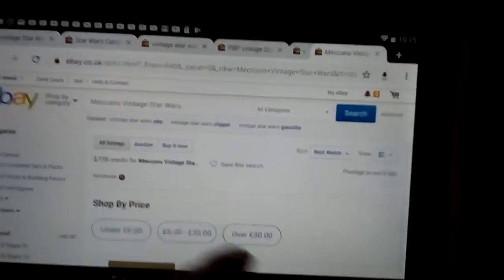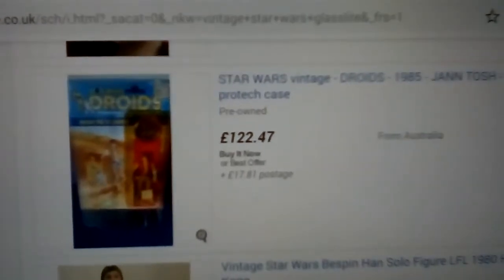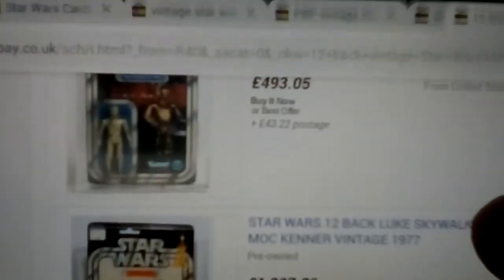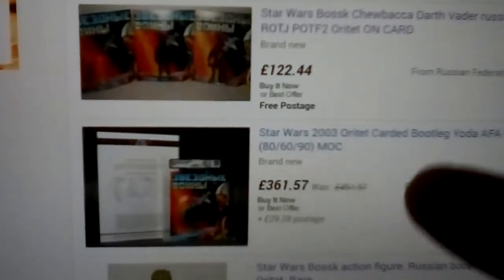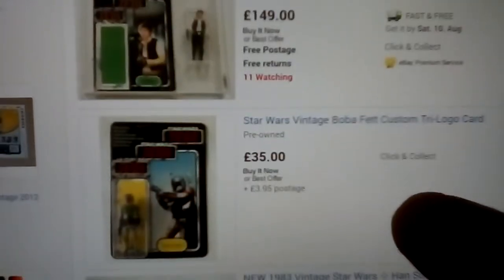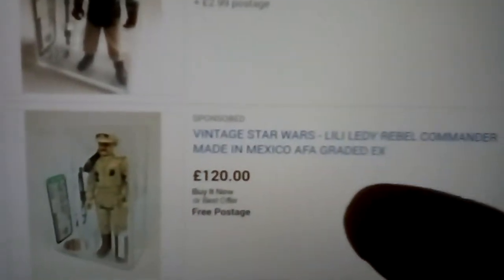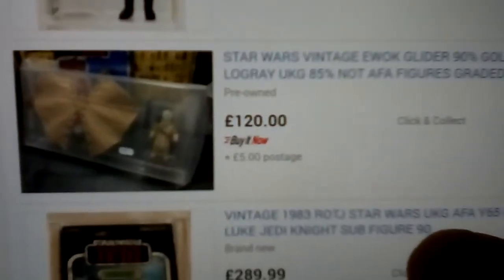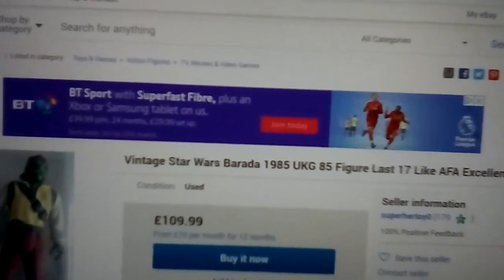Looking at Vintage Star Wars on Ebay 😨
Listen as I ramble on about mostly Vintage Star Wars Carded and graded loose action figures... please stay awake 😴😴😴